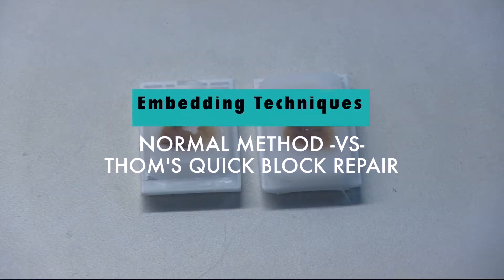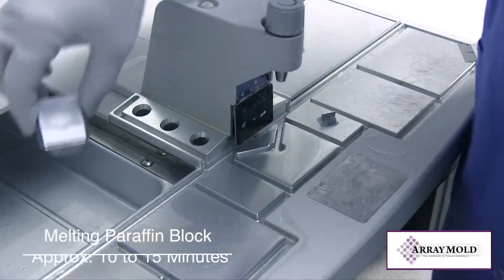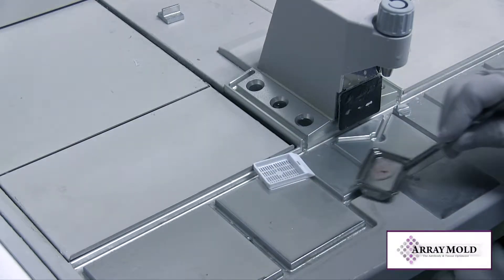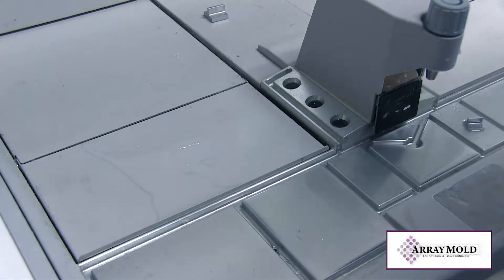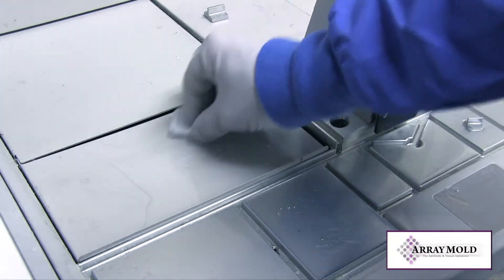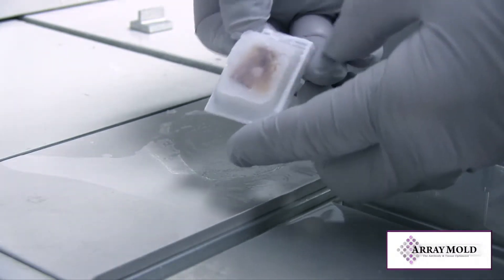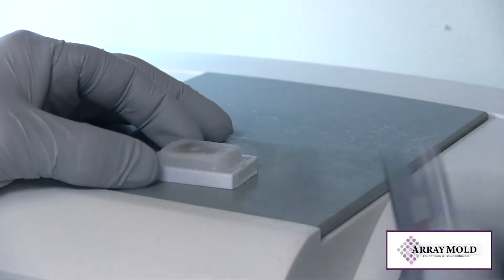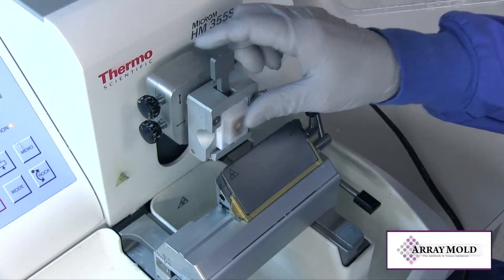A New and Old Techniques for Re-Embedding Paraffin Tissue Blocks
In this video we introduce a new, fast method for quick embedding of paraffin blocks. This method is a excellent alternative for paraffin tissue blocks that have been punched for DNA testing. Instead of taking 20+ minutes to fix a punched paraffin tissue block using this method will take the time down to less than 30 seconds.

The Arraymold Tissue Microarray instrument company has been around for over 10 years. We pride ourselves in being the only company with free instructional videos for training technicians that include basic to advanced techniques on TMA construction. Our staff has been creating TMAs for almost 20 years, we are very experienced and are available to answer your questions so please email or call us if you have any issues punching or cutting a TMA.

We also recommend using needles with stylets instead of plungers. Especially for paraffin TMA construction. Plungers needles were never intended to be used for paraffin tissue blocks. Arraymold tested needle options over 10 years ago and found the plunger needles to be inadequate for TMA construction. That is why Arraymold is the only mold TMA instrument company on the market that doesn't use plunger needles.